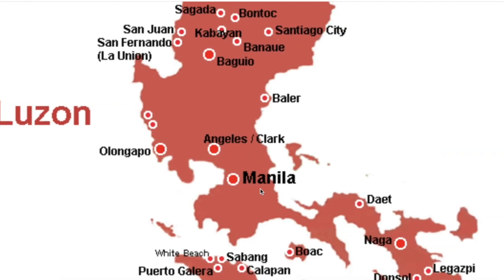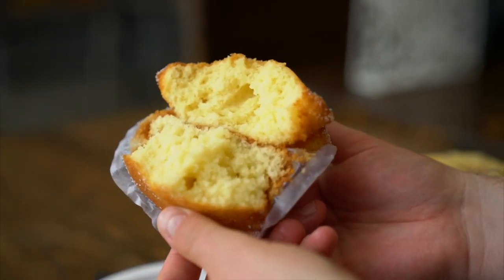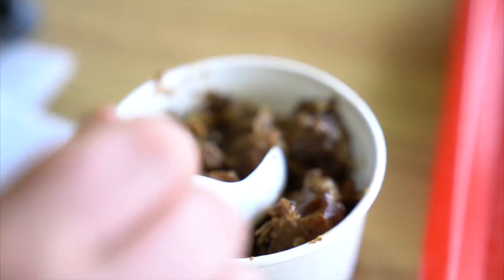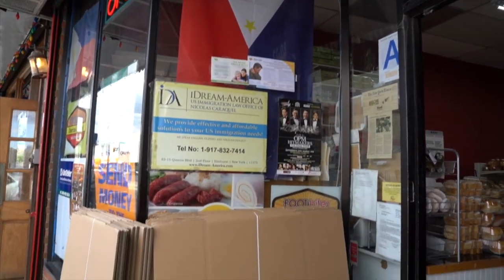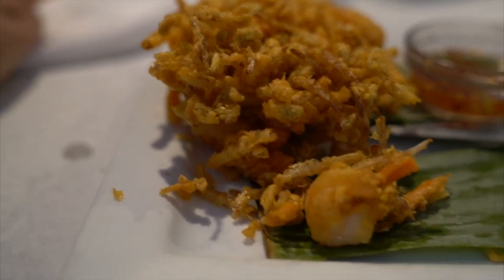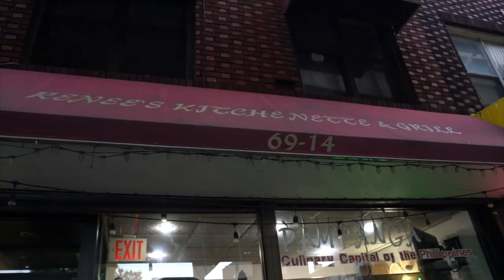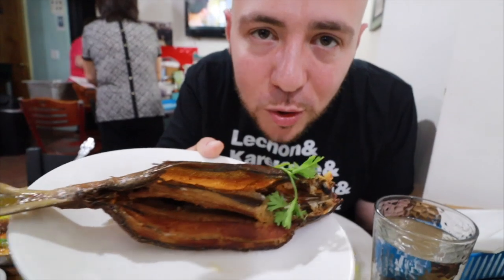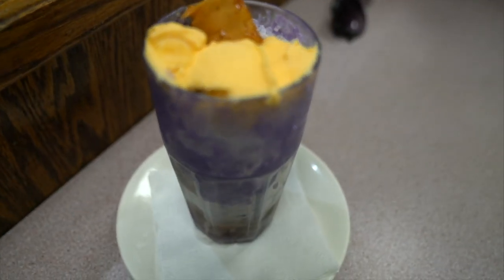BEST FILIPINO FOOD in New York City with a Philippines Native | NYC Filipino Food Tour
Best Filipino food in New York City. New York Filipino Community. Filipino food New York. NYC Filipino Food. Filipino food in NYC.

//MUSIC//

In this video, we will take you to on a tour of Filipino food in New York City with a Philippines native. The New York Filipino community is concentrated in Queens, NYC. Many people associate it with the so-called Little Manila, but there is more than just Little Manila in NYC. Here are some of the spots where we eat Filipino food in NYC.

1. Kape't Torta
83-13 Queens Blvd

Kapeng Barako (Native Filipino Coffee)
Cheesy Ensaymada
Torta Cebuana

2. Sariling Atin
89-12 Queens Blvd

Adobo Kambing (Goat Adobo)
Bicol Express
Bopis
Monggo

3. Tito Rad's Grill
49-10 Queens Blvd

Ukoy
Chicharon Bulaklak (ginabot)
Panga (Grilled tuna jaw)

4. Renee's
69-14 Roosevelt Ave

Sizzling Sisig
Kare Kare
Tinapa

5. Krystal's
69-02 Roosevelt Ave

Halo halo

TIMESTAMPS:

00:00 Intro
01:12 Kape't Torta
03:14 Sariling Atin
09:14 Tito Rad's
14:25 Renee's
18:35 Halo Halo from Krystal's